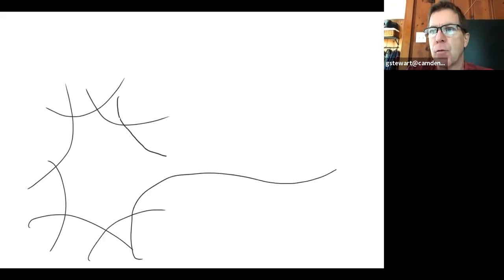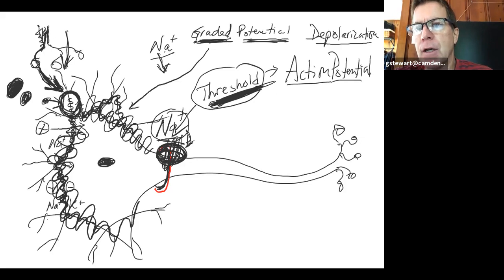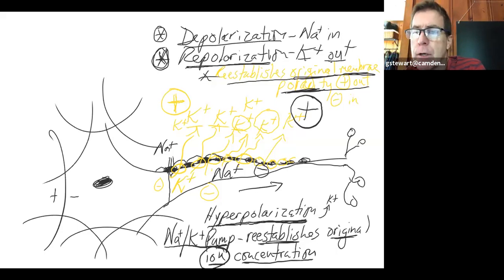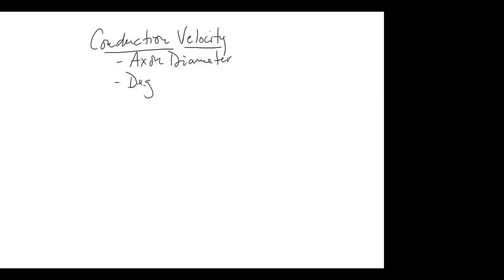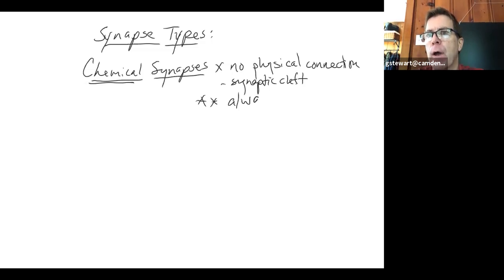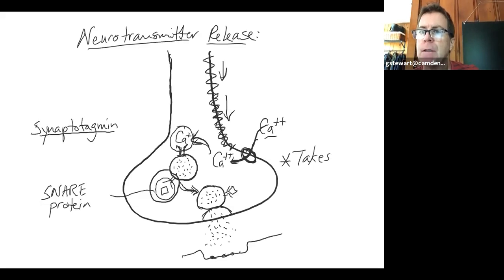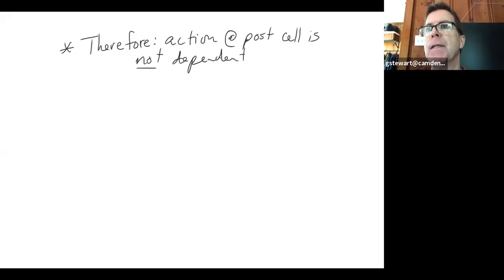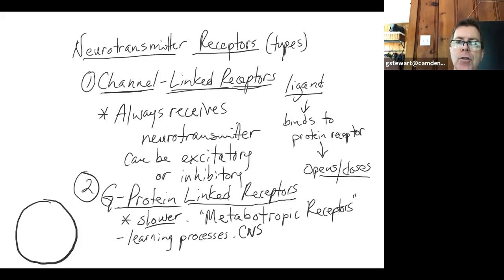Nervous System Part 2